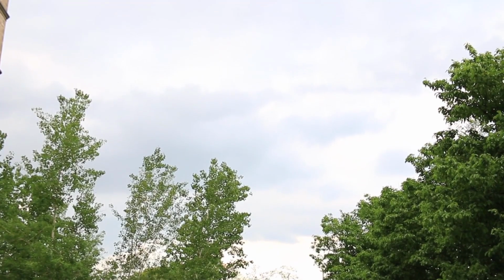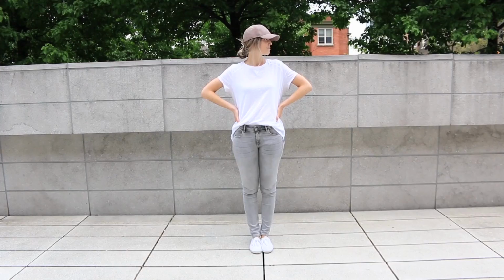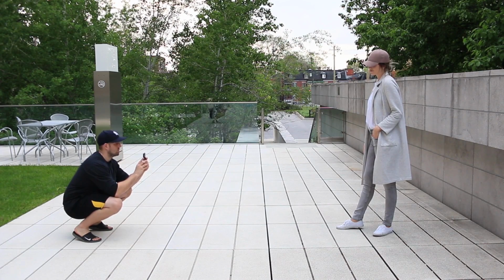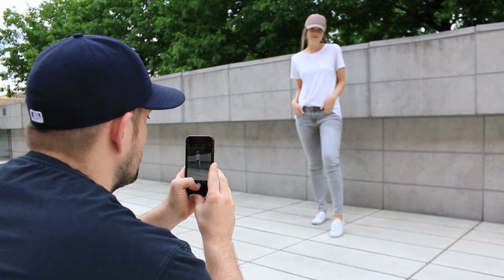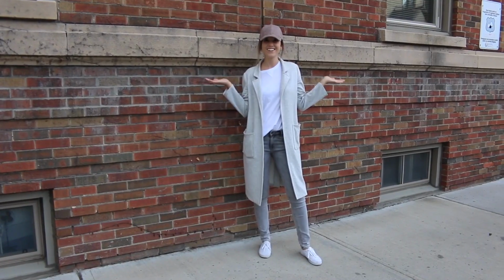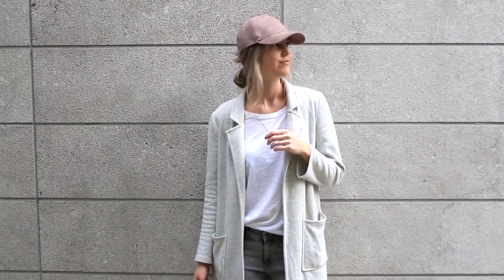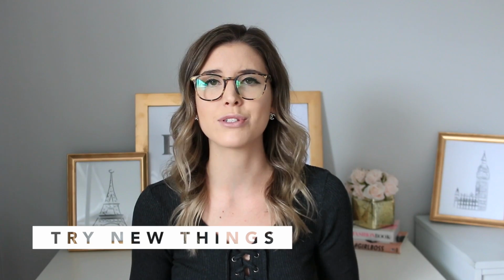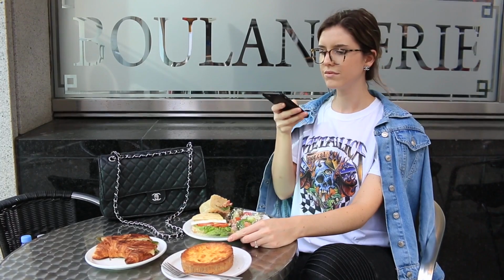Tips for Taking Instagram Photos ( My Tips + Tricks )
Hi guys, this video is all about my tips and tricks for taking instagram photos! I'd love to hear your tips as well :)

Hi! My name is Erin and I make lifestyle videos!

If you enjoy my content then make sure you sign up for some monthly inspiration

Camera I use